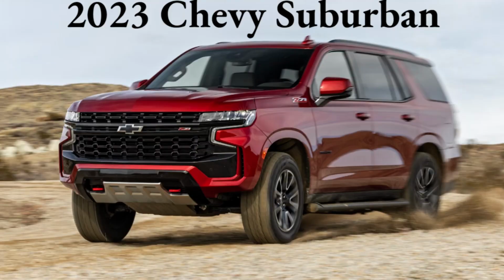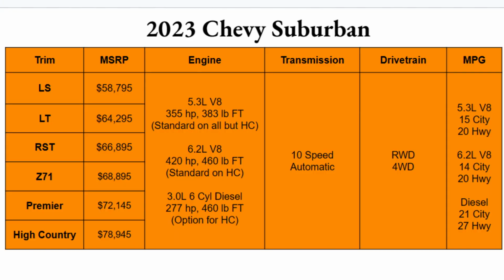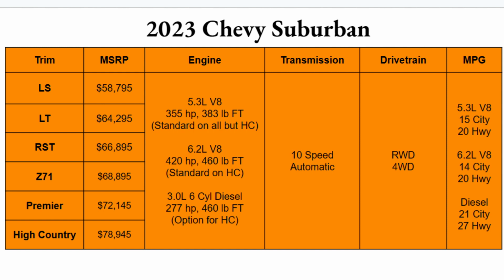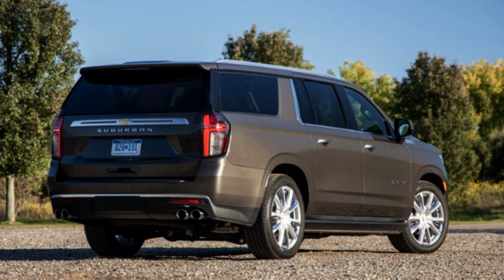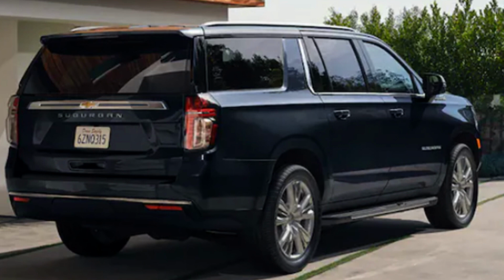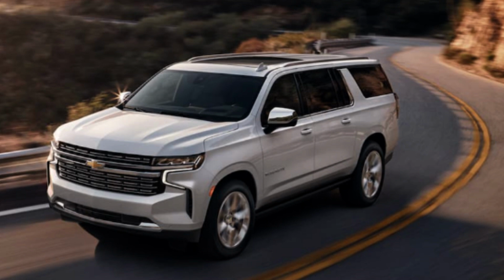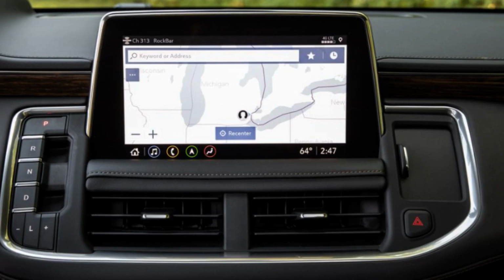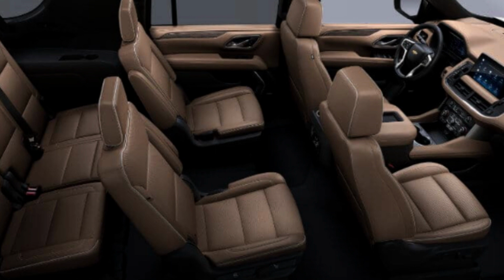2023 Chevy Suburban Review!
Learn the trims and key details of the 2023 Chevy Suburban! Photos and information direct from Chevy or from Car & Driver. I apologize for some audio choppiness, my mic is having issues but I have a new one coming! Thank you all for supporting the channel as I try to bring unique reviews in my spare time.